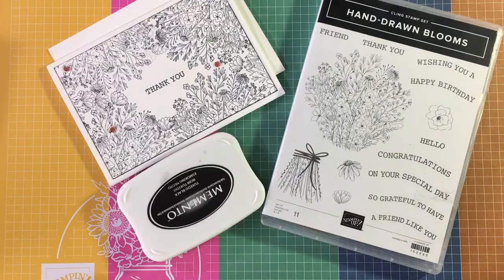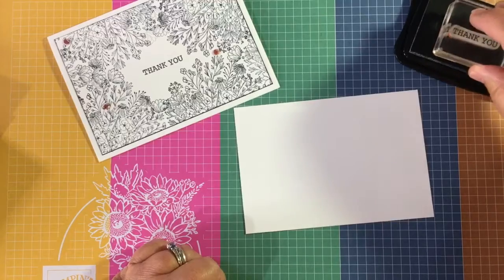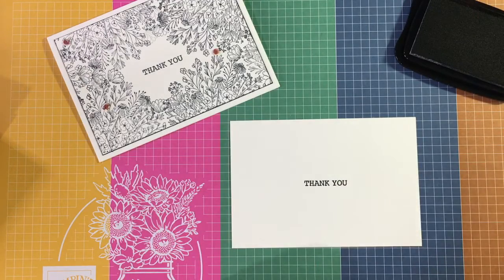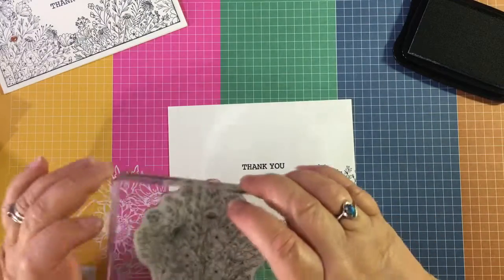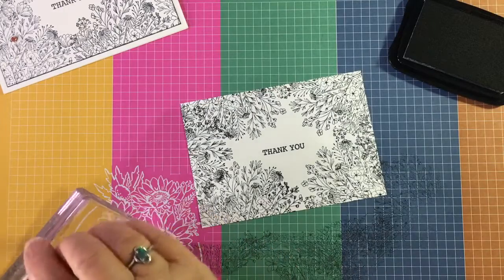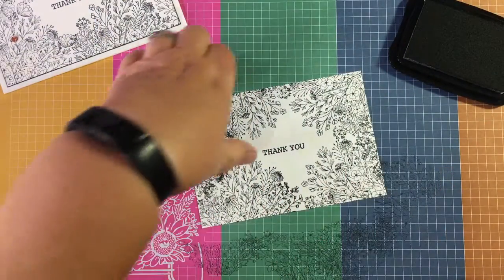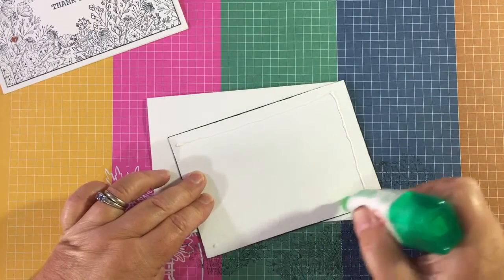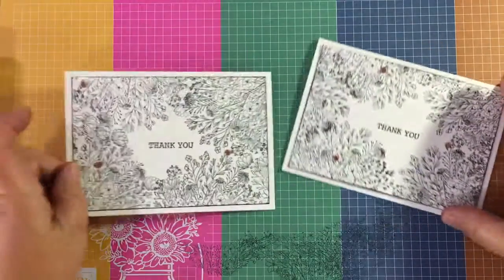Artistry Blooms Kit Project 1 - simple monochrome card